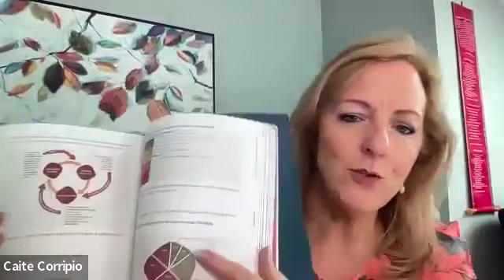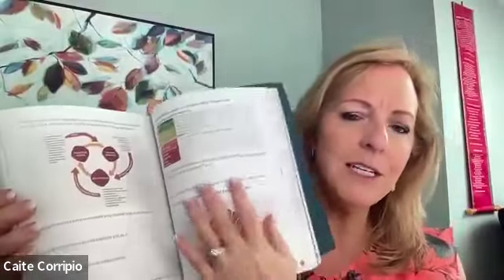Lifebook Series Day 108: Tips How to Choose Food to Maximize Optimal Health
❗❗❗Click here for your FREE health assessment:❗❗❗

If you think that you are ready to start your health journey with us, feel free to start here:

Tune in our Facebook and Instagram pages for more update:
➡️BeHealthyandVibrant

We are continuing through Your Lifebook  Element 20: Maximizing your anti-inflammation protection

In the Habits of Health book, Dr A discusses how food provides us with critical nutrients that keep us healthy and help us grow, but many types of food also contain toxins that harm or even poison our bodies. The typical western diet – known as the American diet - is full of processed, high-glycemic carbohydrates and saturated animal fats, both of which are extremely inflammatory. Actually, over ½ of our diet is inflammatory.

Dr A goes into several food groups and gives us tips. For Carbohydrates, we should increase our consumption of low-glycemic foods; fruits and veggies (especially those that are red, orange, or yellow); increase carotenoids, vitamin c and quercetin (found in blueberries, black berries, dark cherries, grapefruit, apples, and onions).